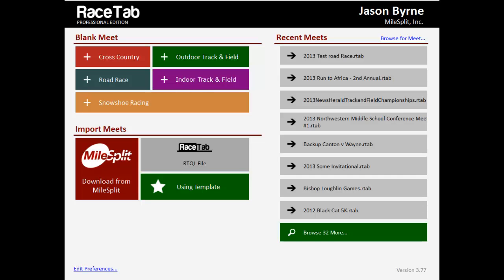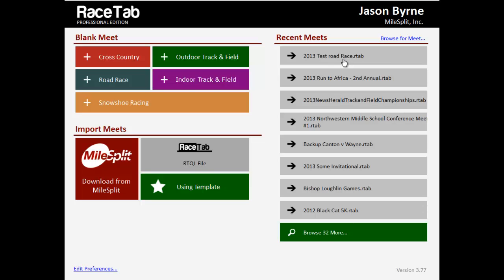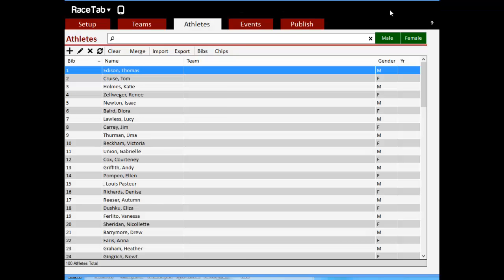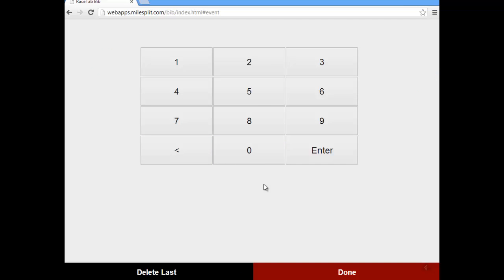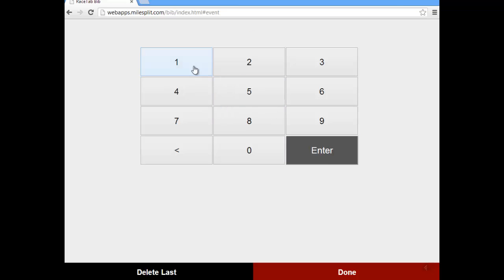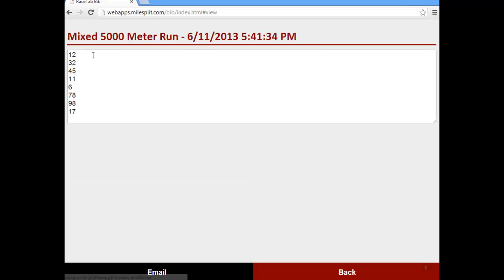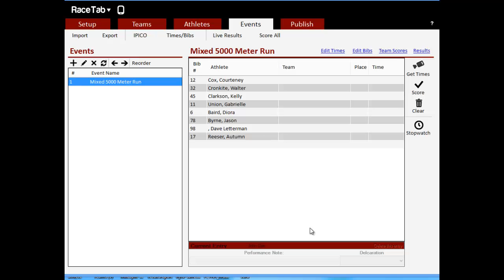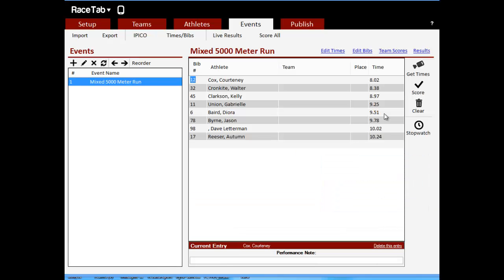RaceTab 4 - Bib App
Showing new app for bib # entry